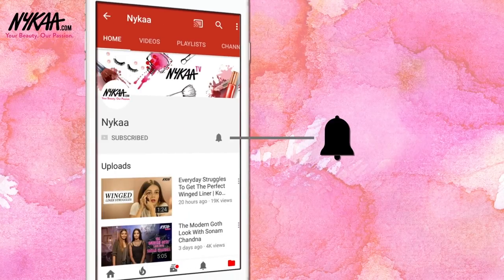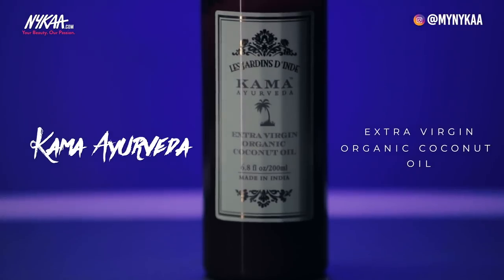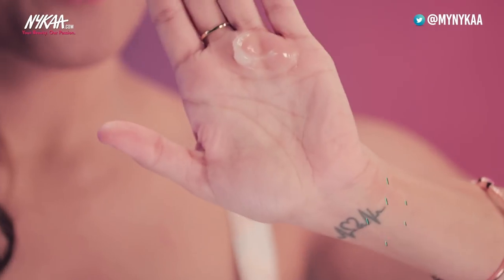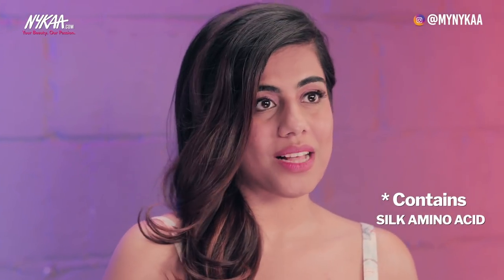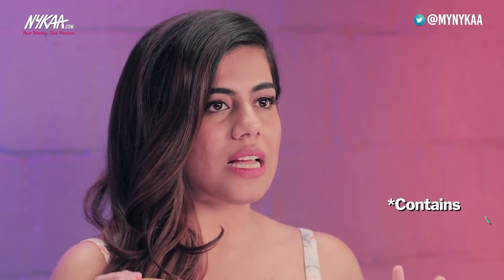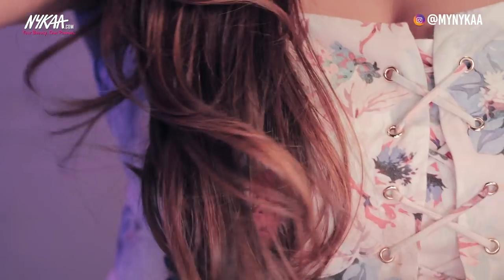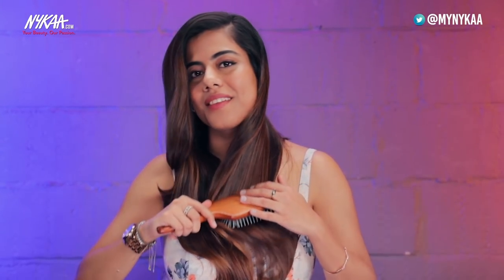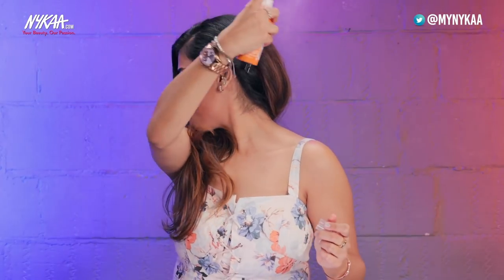Best Haircare Products For Healthy Hair | Top Hair Products Under Rs 1000 Ft. Anokhee Oza | Nykaa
What do we want? GREAT,  FRIZZ FREE & GORGEOUS HAIR. How do we want it? At a reasonable price! When do we want it? NOW.

It is a common misconception that you need to break the bank for good nourishing haircare products but that is indeed far from the truth.
Nykaa TV's Anokhee Oza rounds up the most highly rated budget friendly hair care products out there that will give you voluminous, healthy hair under Rs 1000. Rest assured these pocket friendly hair products will make you feel like a million bucks ;)

: WhatMakesYouBeautiful Ft. Laxmi Agarwal | ख़ूबसूरती क्या है? | Redefining Beauty | Nykaa
Katrina Kaif's Easy Day To Night Glam Makeup Look | Kay Beauty | Nykaa